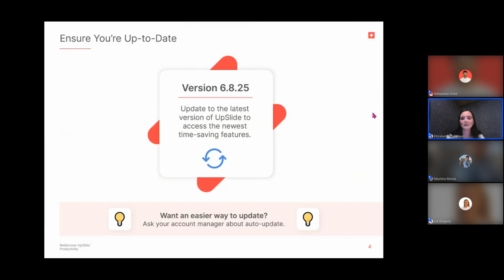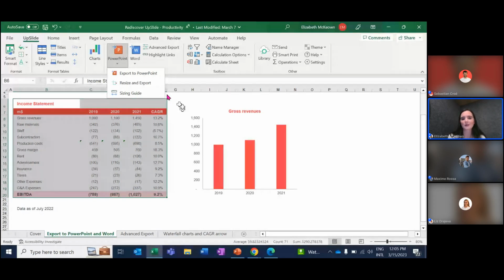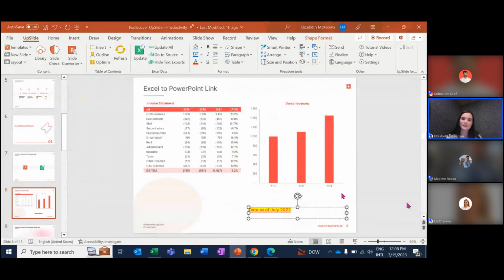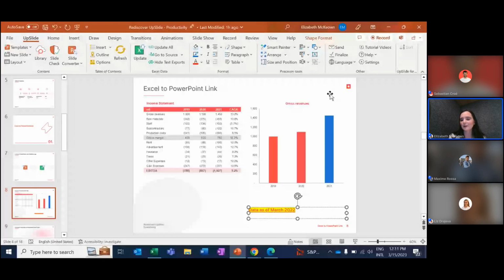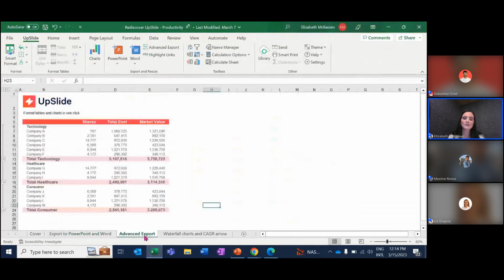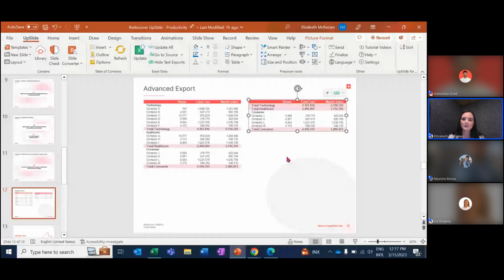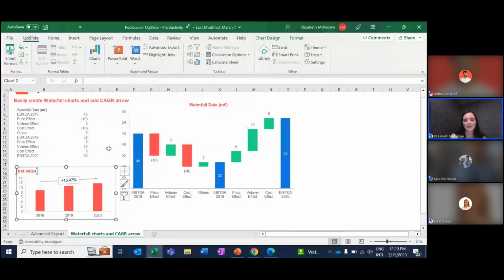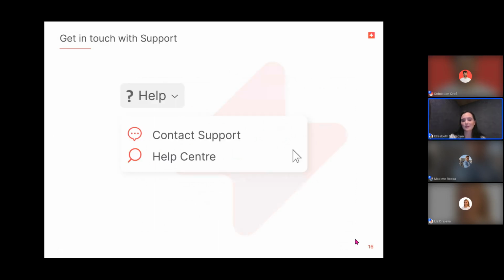UpSlide for Productivity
Discover how to efficiently link data from Excel and PowerPoint, build waterfall charts in seconds, and more